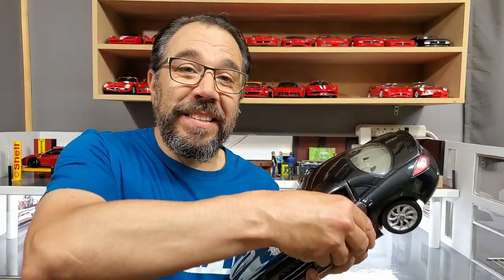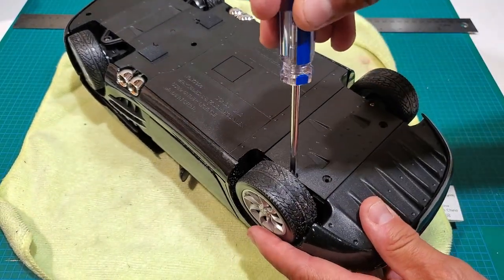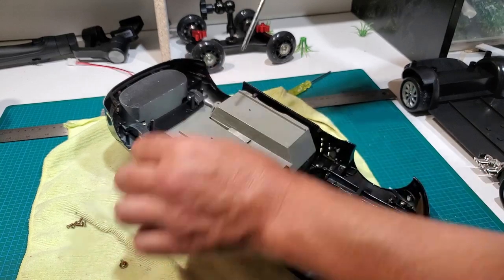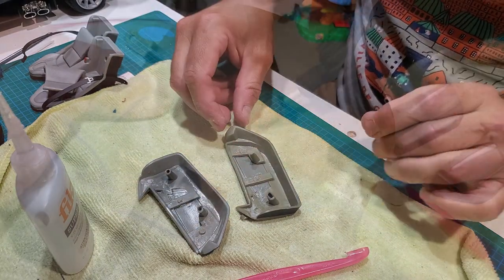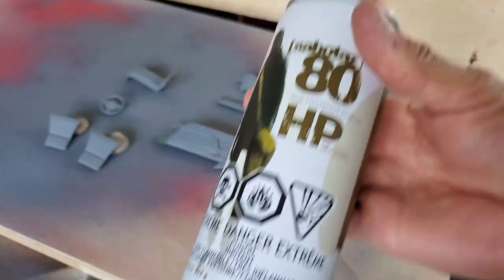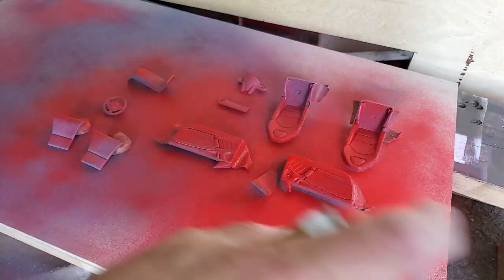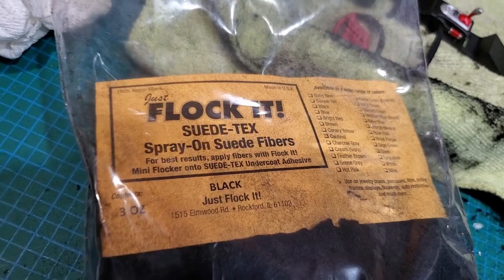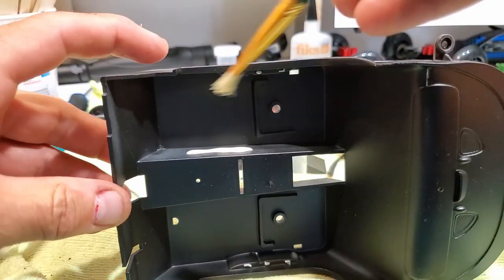Full Custom Interior in my 1/12 Scale Diecast McLaren SLR! Here's how I did it!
Hi, I will show you all the steps it took me to create a custom interior in my MotorMax 1/12th scale McLaren SLR from disassembly to paint and reassemble. It was not an  easy task but I think I did a good job.
Also, if you have a minute, go check out my Instagram right

Below are all the links to the tools and material that I use in my filming and building of dioramas. Be sure to check it out! All these articles will be at  no extra charge to you but if you buy them from these links, Amazon gives me a small percentage of money that I will use to buy more tools and material to improve my diorama building.

skater dolly

vimble 2s

endurax tripod

led lights

teumi tripod

blended turf